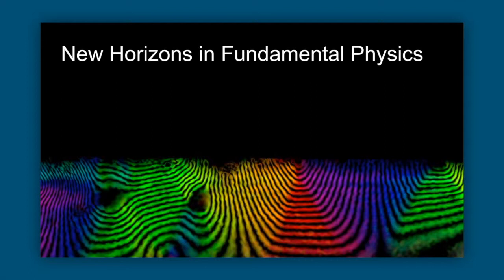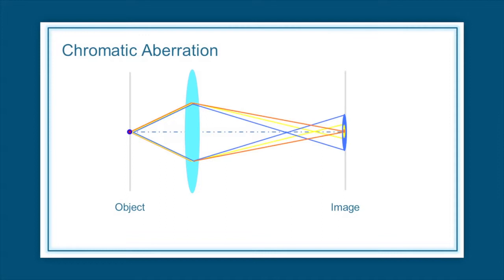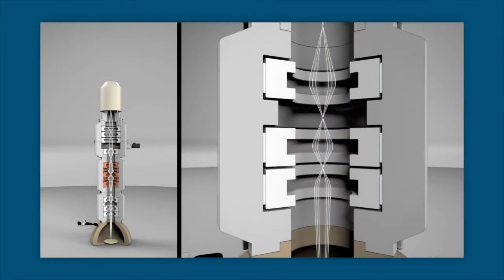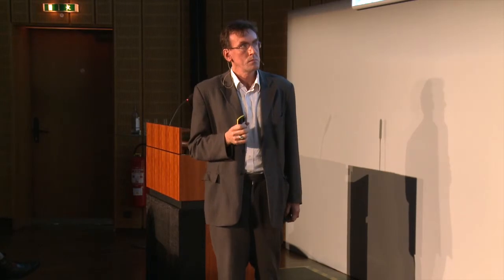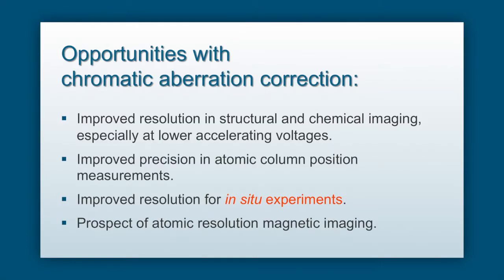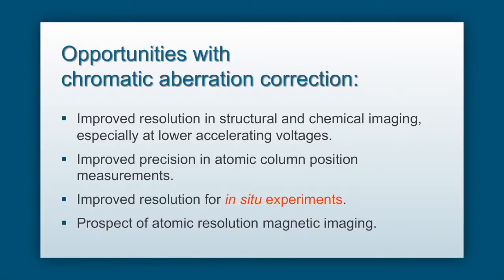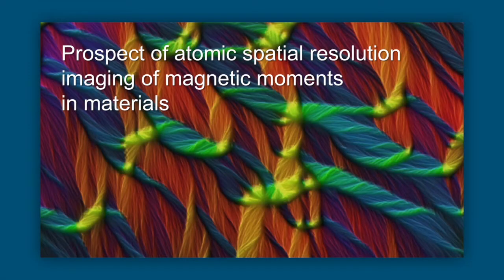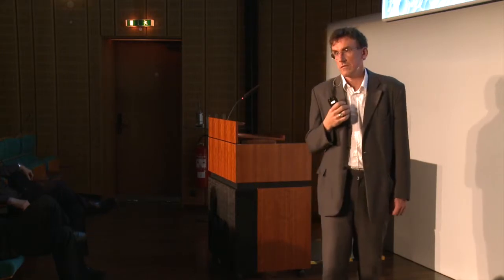3rd Jülich Lecture (III): Electron Microscopy at the Frontiers of Materials Science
Prof. Rafal Dunin-Borkowski: New Horizons in Fundamental Physics

Prof. Rafal Dunin-Borkowski, who is originally from the UK, joined Forschungszentrum Jülich in 2011, where he heads the Institute for Microstructure Research at the Peter Grünberg Institute. He is also a director of the ER-C. Previously, Prof. Dunin-Borkowski was the founding director of the Center for Electron Nanoscopy at the Technical University of Denmark in Lyngby.